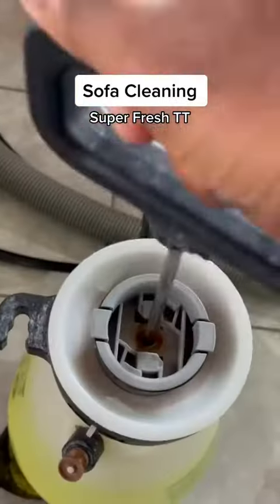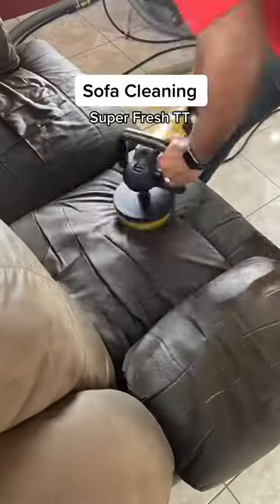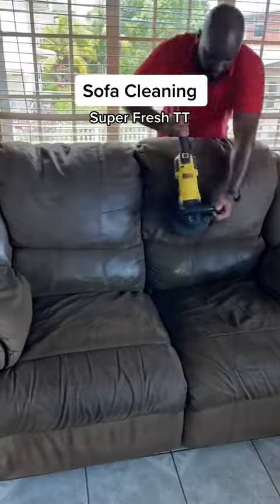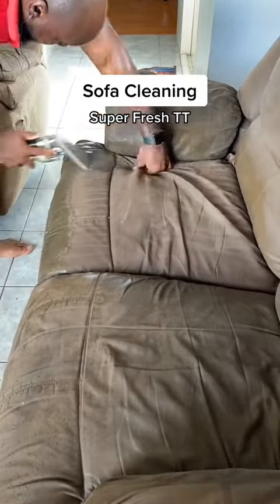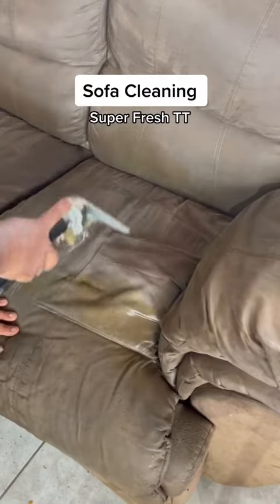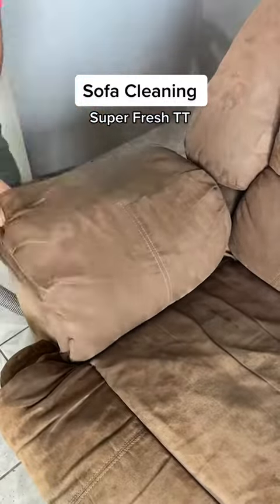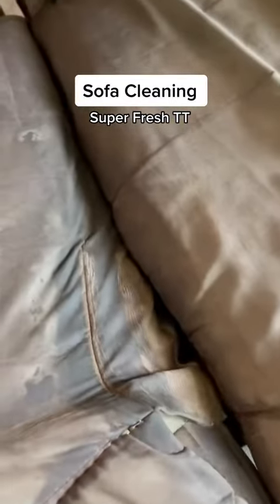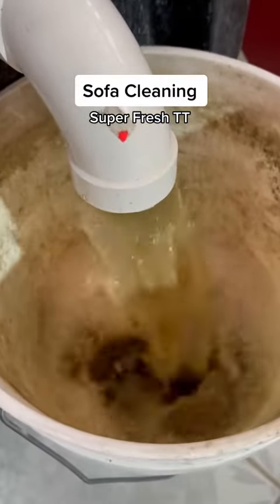sofa cleaning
HOW TO CLEAN COUCH/SOFA🛋